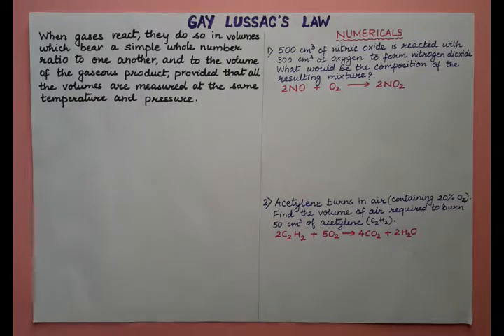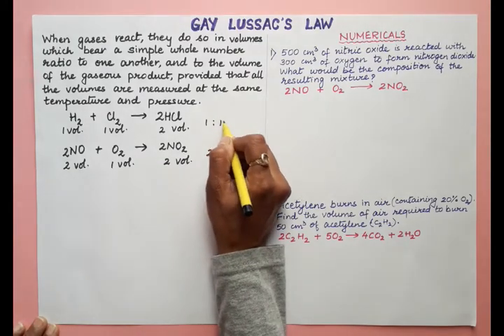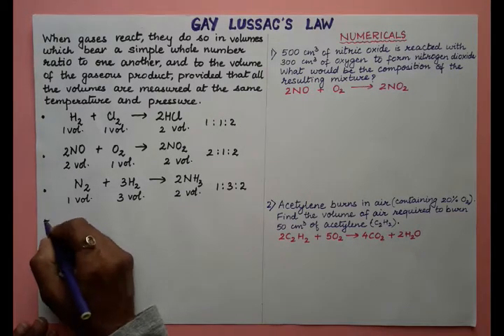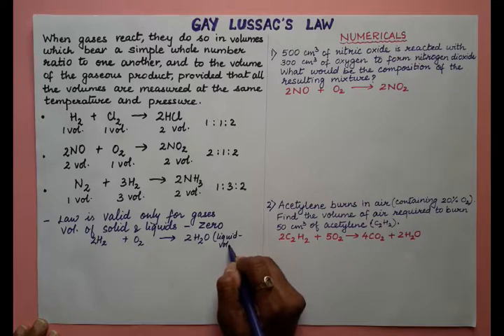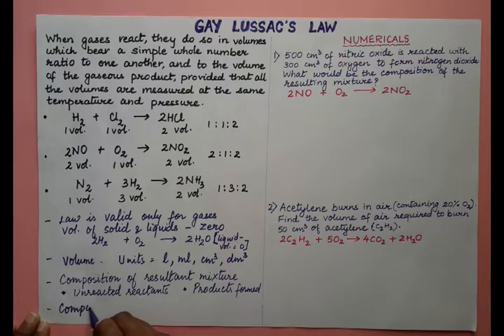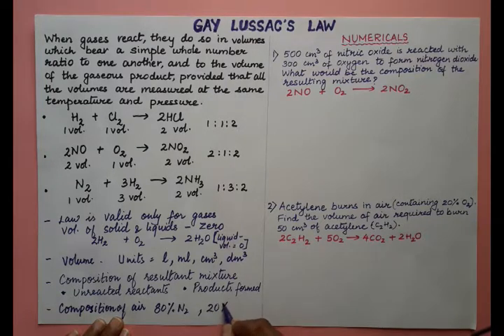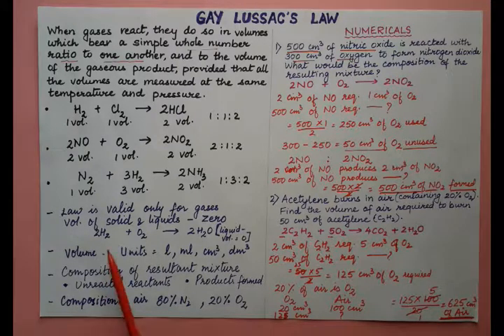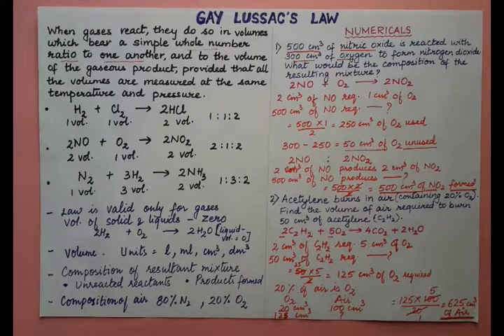Mole and Stoichiometry | 01 | Gay Lussac's Law 1